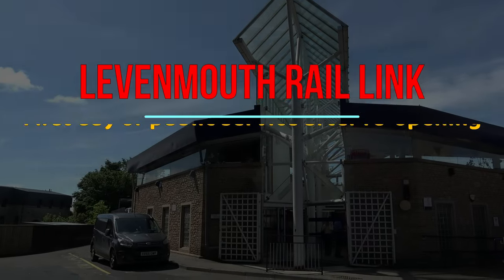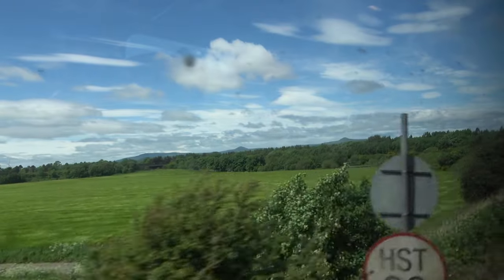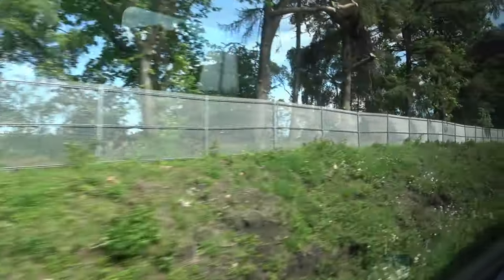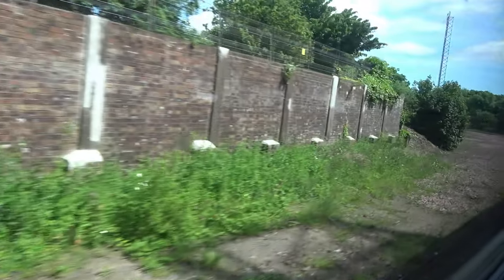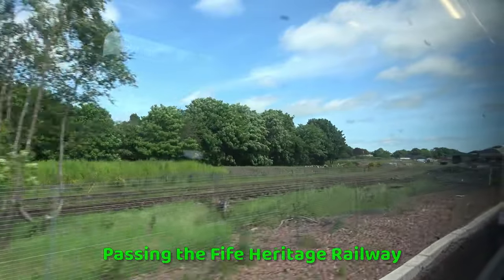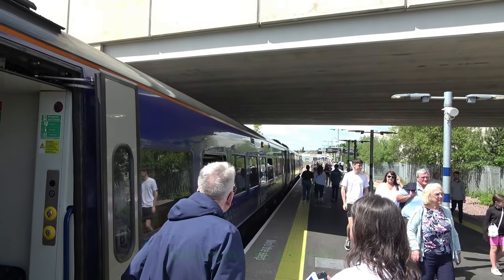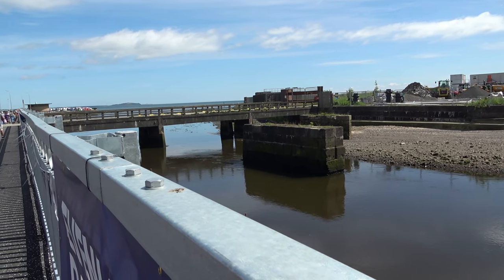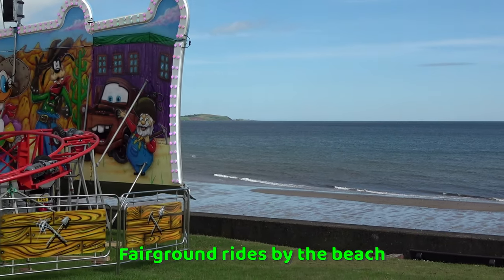Levenmouth Rail Link Full Trip - Eastbound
The Levenmouth Rail Link is a newly restored branch line starting at Thornton North Junction (on the Edinburgh – Dundee section of the East Coast Main Line) and running for six miles to the seaside town of Leven along with an intermediate park and ride station at Cameron Bridge. The first mile is single track with the remaining five mile section of double track. Speed is 45mph (30mph at Cameron Bridge) due to the curves as the line follows the River Leven to the sea.

We take a trip between Kirkcaldy (the station before the junction) to Leven and back sampling the delights of the high street and extensive beach with its stunning views along the coast to Lower Largo and across the Firth of Forth to North Berwick.

Passenger trains last ran to Leven in 1969 so this new line is a great asset to the community around Leven.

We visited Leven on Sunday 2nd June 2024, the public opening day of the restored branch line.

This video is in two parts covering the trip eastbound and westbound between Kirkcaldy and Leven.

Contents
0:00 Introduction
0:14 Welcome to Kirkcaldy
0:43 Train approaching
1:44 Leaving Kirkcaldy
2:16 Passing the Lomond Hills
2:52 Thornton South Junction
3:29 Thornton North Junction
3:44 Travelling on the Levenmouth branch
6:48 Running alongside the River Ore
8:05 Crossing the River Leven
8:48 Crossing the river at Cameron Bridge
9:39 Arriving at new Cameron Bridge Station
10:03 Departing from Cameron Bridge Station
10:56 Active Travel bridge at Duniface
10:07 Nearing Leven
12:24 Passing the Fife Heritage Railway
13:30 Arriving at Leven Station
14:18 Welcome to Leven!
14:42 Views around the station
15:13 Disused line originally to Methil Power Station
15:30 Levenmouth Swimming Pool and station car park
16:17 Watching the train depart for Edinburgh
17:35 Let's head into town
17:49 Carnival atmosphere along the High Street
18:27 Views from the beach
18:40 Lower Largo views (Largo Viaduct & Robinson Crusoe)
19:01 North Berwick Law and the Bass Rock across the Forth
19:12 Fairground rides by the beach
19:51 Thanks for Watching!